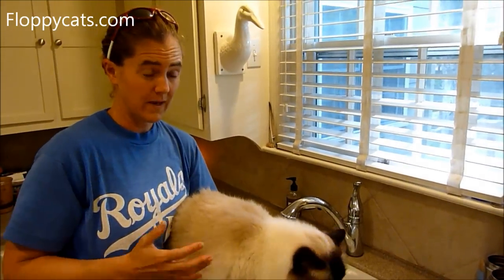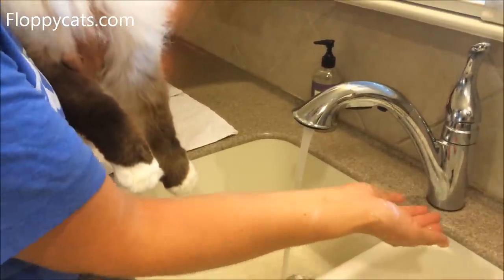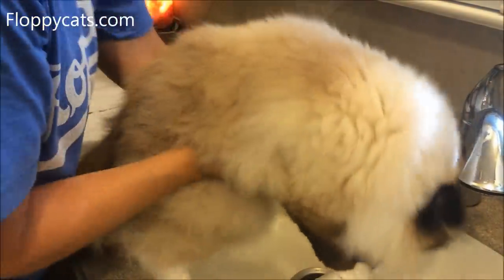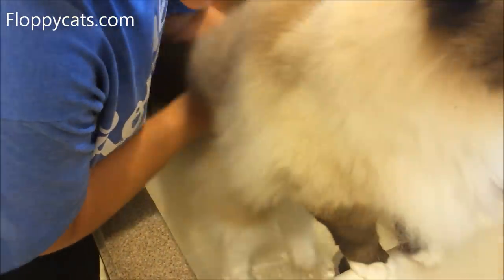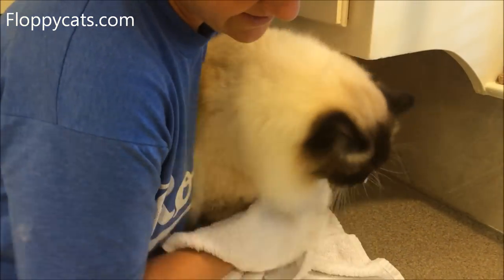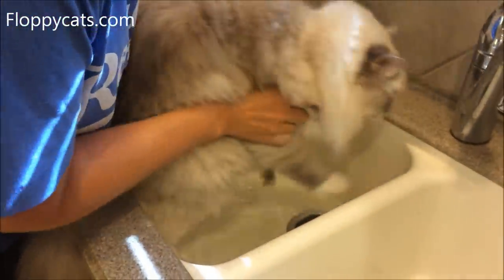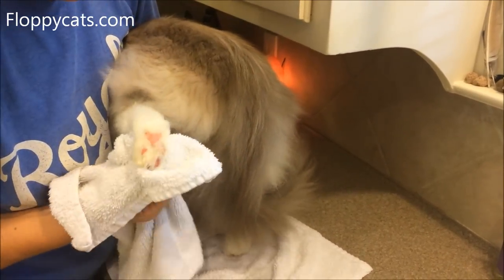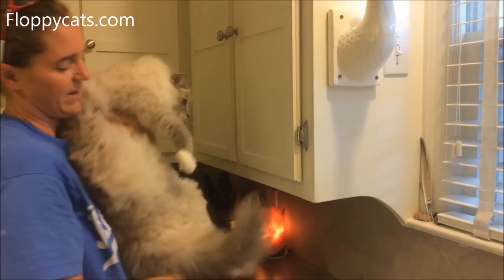How to Clean Muddy Cat Paws Quickly - ラグドール - Floppycats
Floppycats.com - Uniting Ragdoll Cat Lovers Worldwide cat cats ragdollcat ragdoll floppycats .